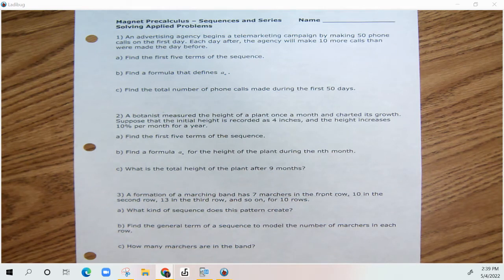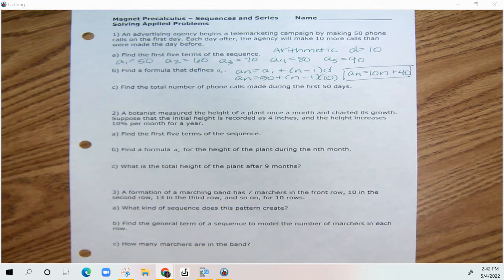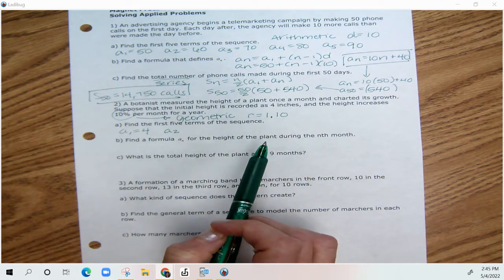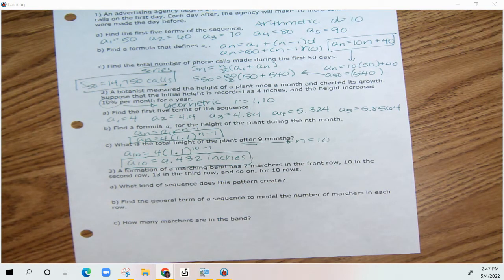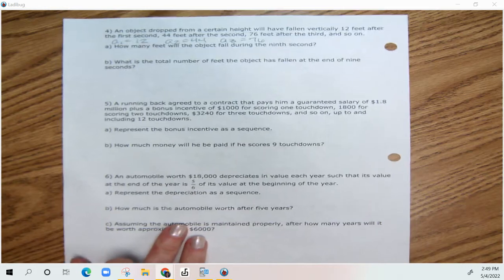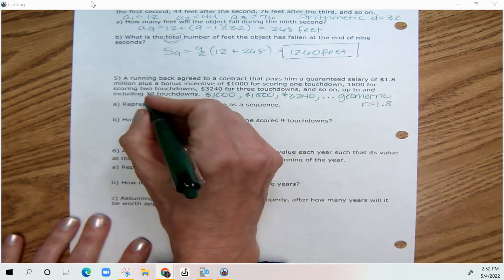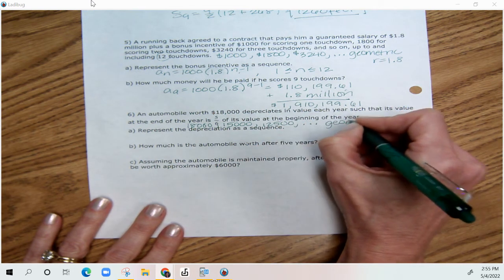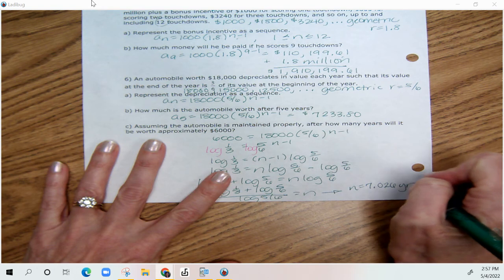Applications of Sequences and Series